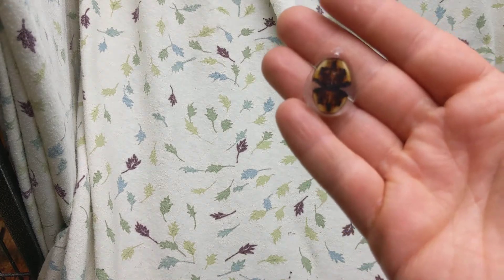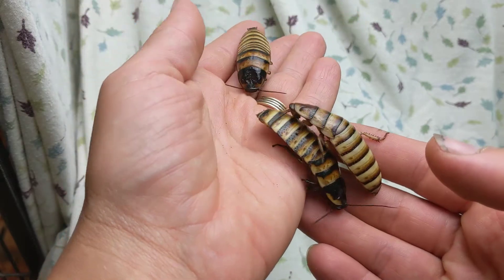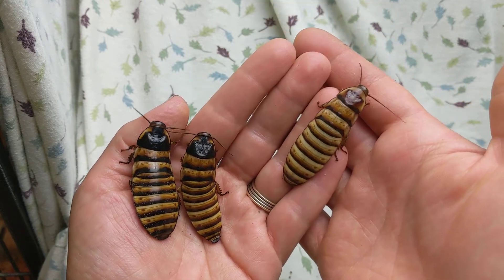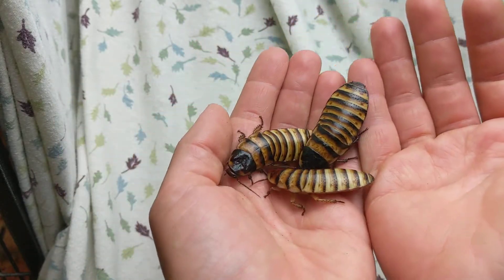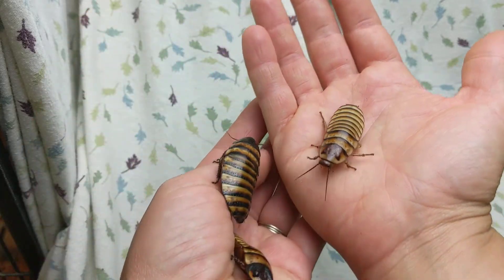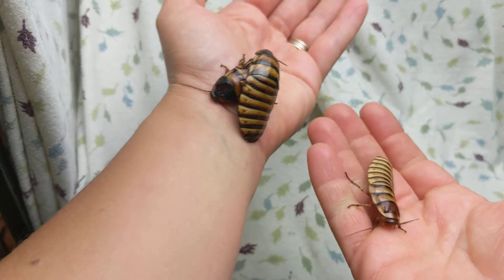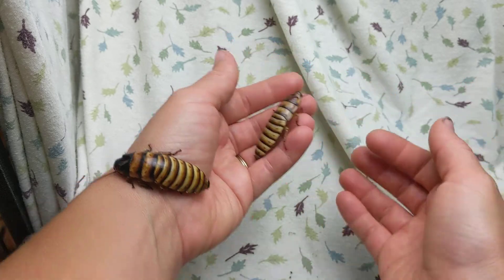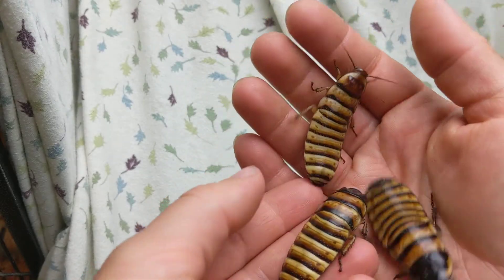Halloween Hissing Roach Spotlight: Elliptorhina javanica a great roach for many reasons!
Gentle, pretty, and useful species that breeds easily and is a great addition to any collection.